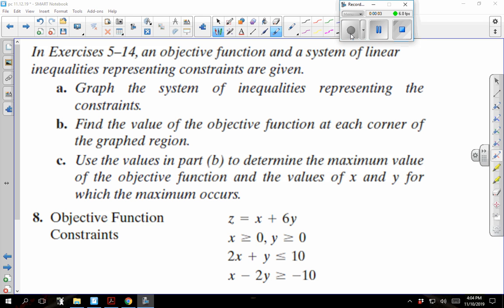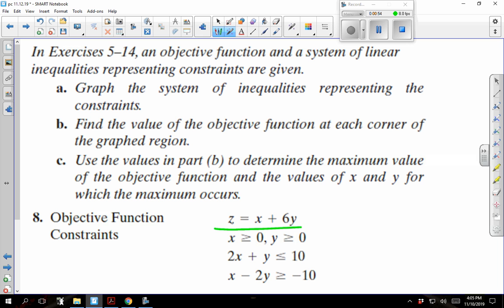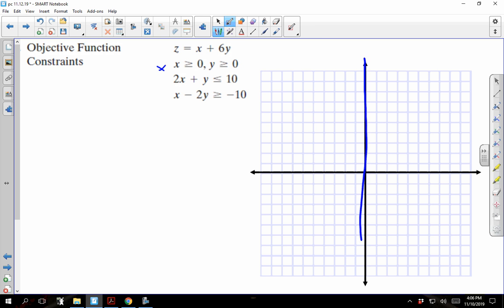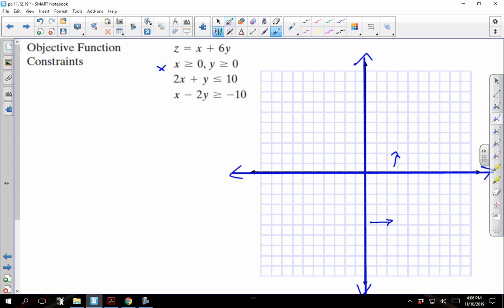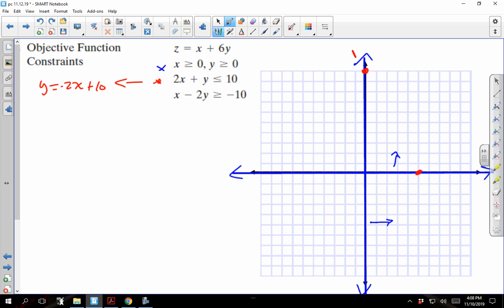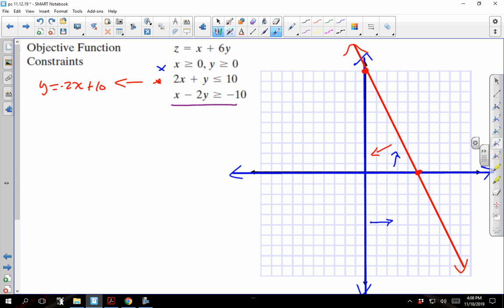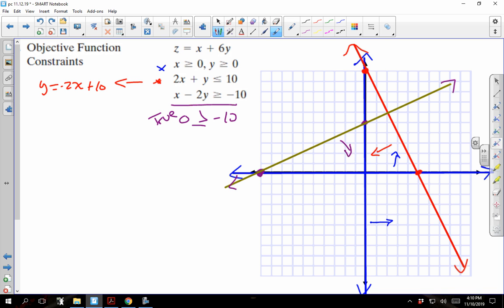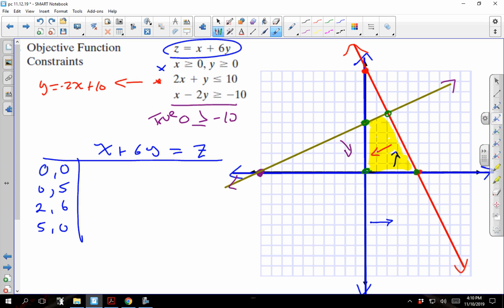pc LP maximize the objective function